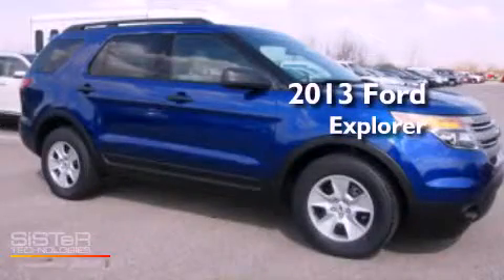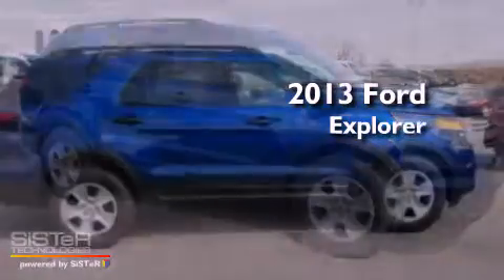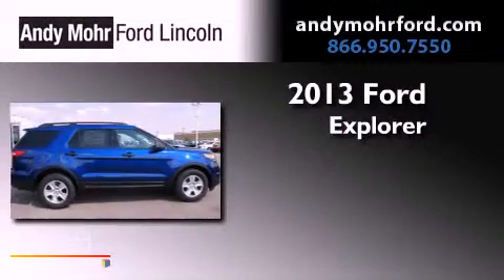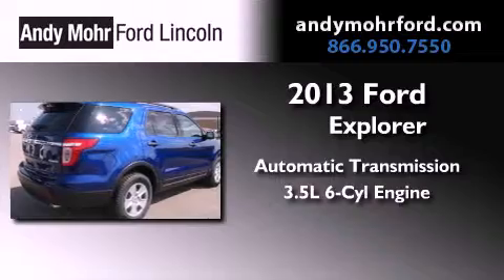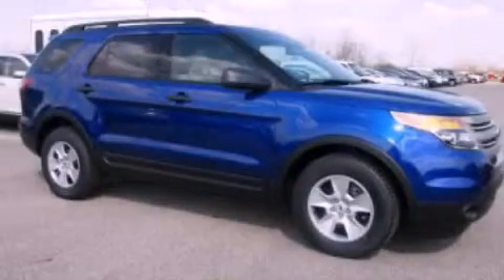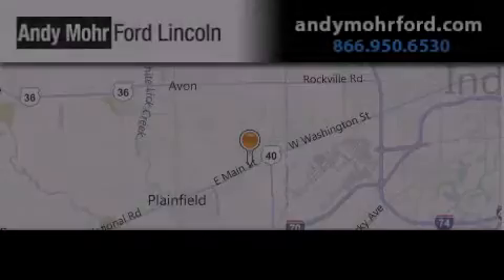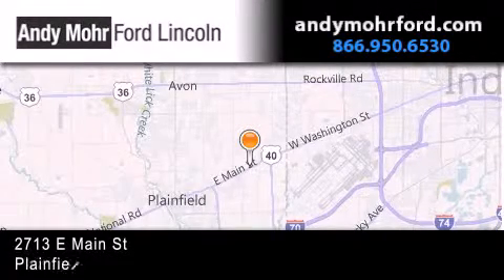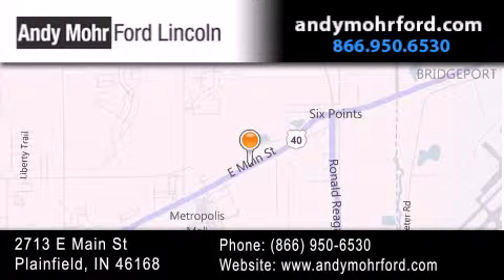2013 Ford Explorer Plainfield IN 46168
Year : 2013
 Make : Ford
 Model : Explorer
 Engine : 3.5L V6 24V MPFI DOHC Flexible Fuel
 Trans . : 6-Speed Automatic
 Exterior : Deep

 Interior : Medium Light Stone
 Stock : T16071

 2713 E. Main Street